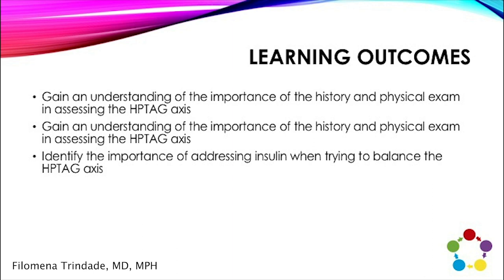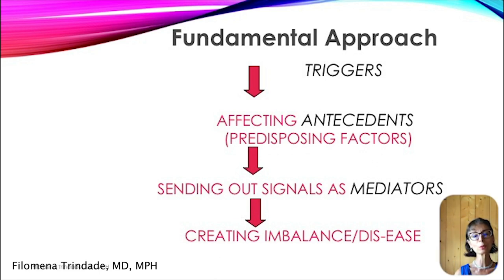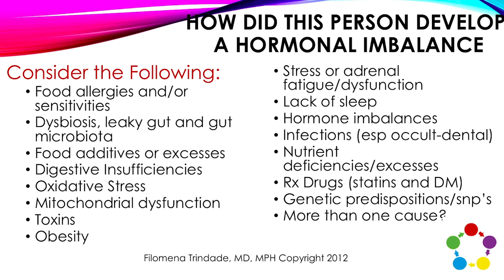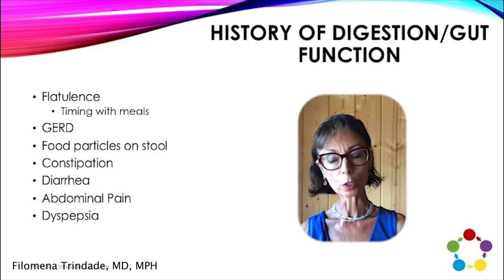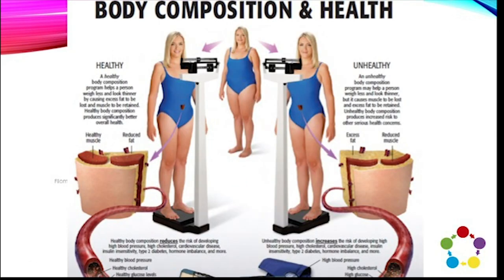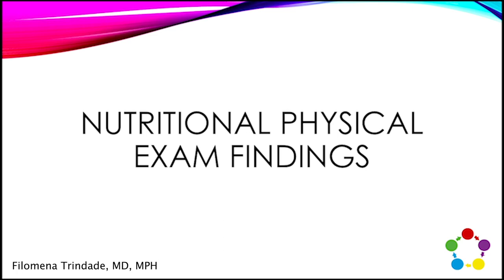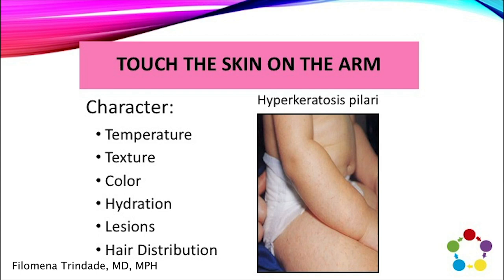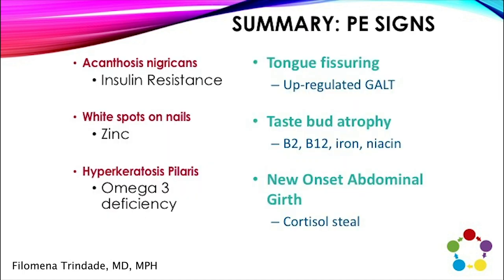Introduction to saudade hormonal symphony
Announcing my online learning program: The Saudade Hormonal Symphony.  The program starts may1 , 2019.
Filomena Trindade, MD, MPH, ABOIM, ABFM